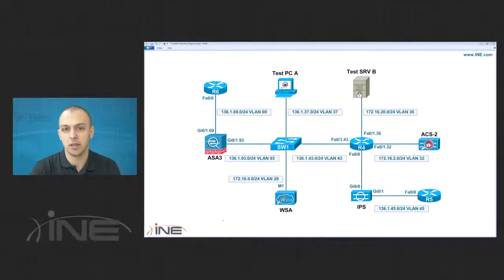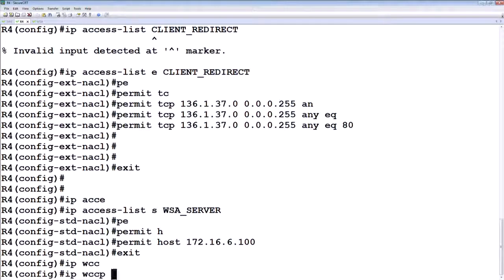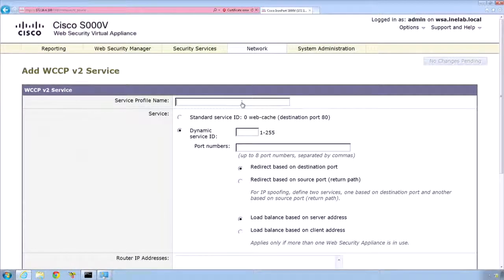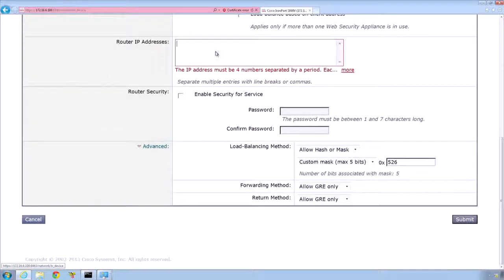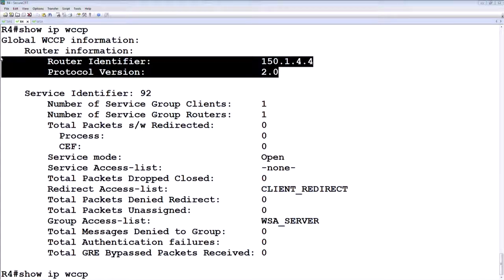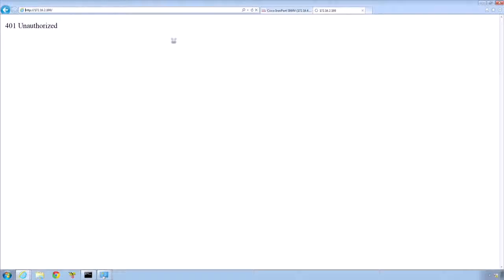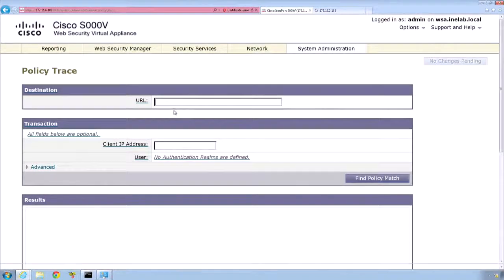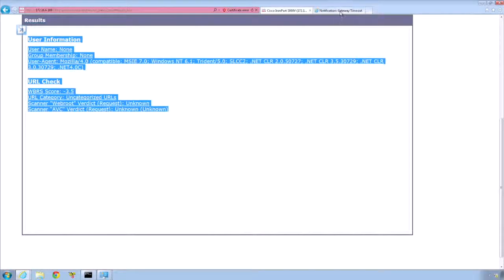CCIE Security V4 - 60 WSA Transparent Mode & WCCP GRE Mode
CCIE Security V4 - WSA Transparent Mode & WCCP GRE Mode